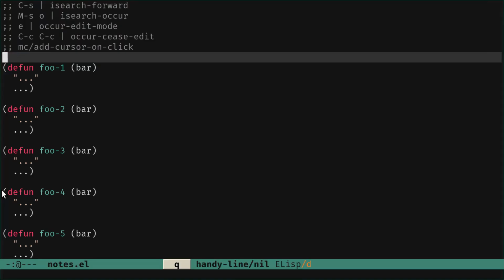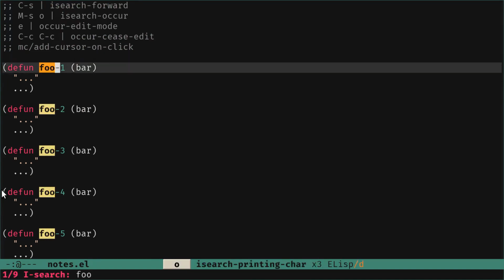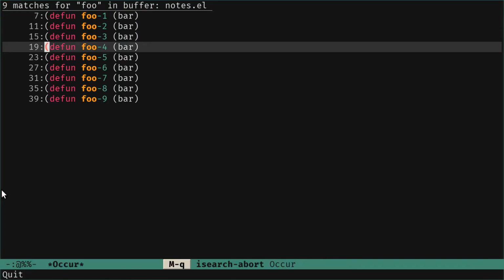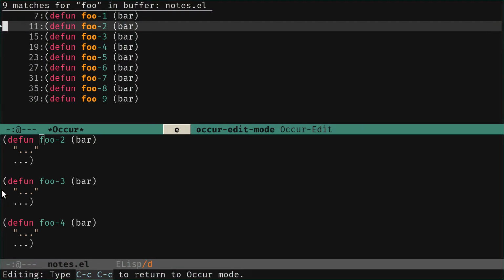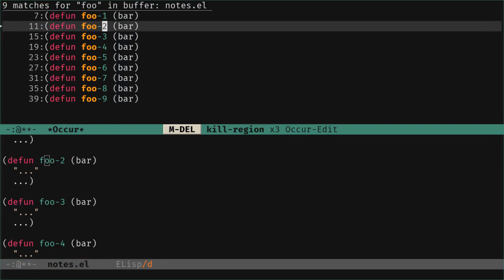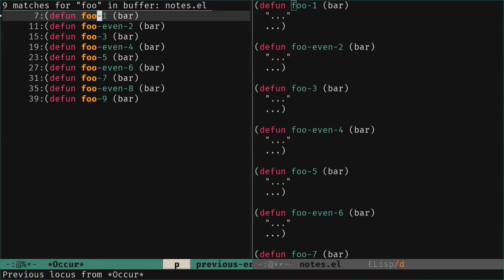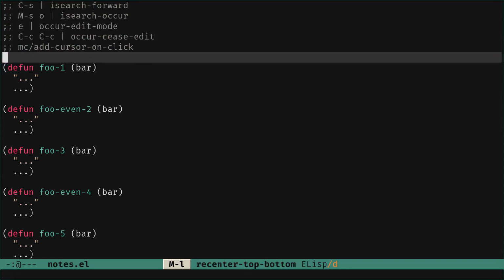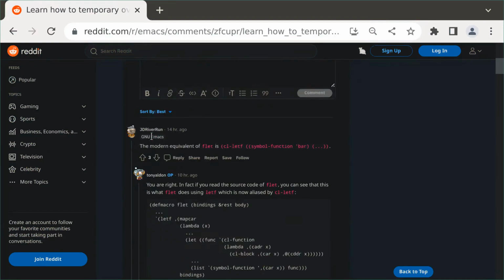How to refactor in the current buffer with isearch-occur and occur-edit-mode